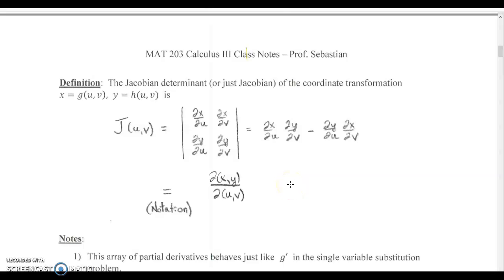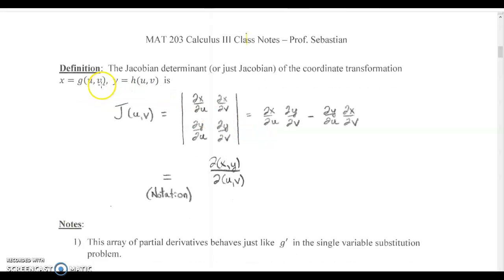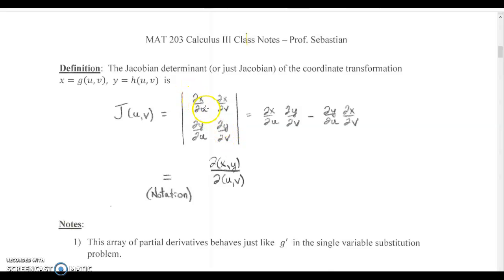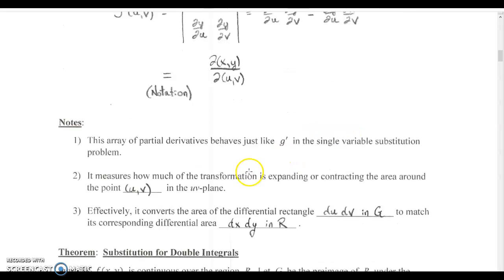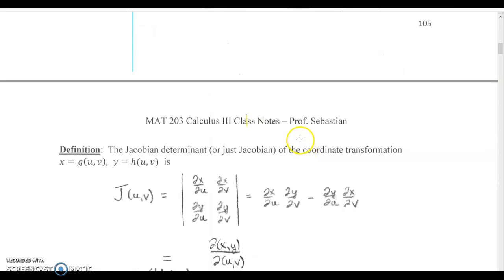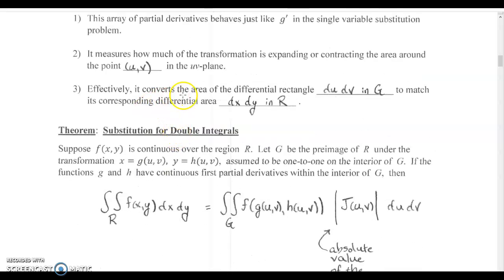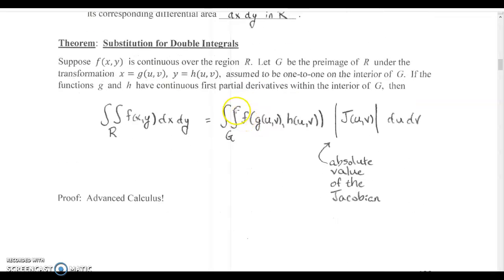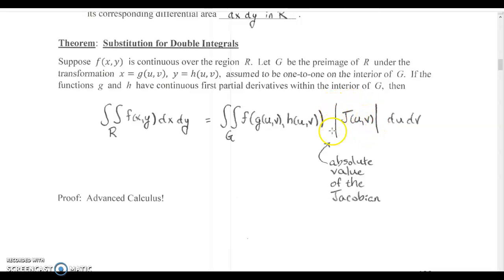Calc III (Sebastian) - Example 94, Part 2